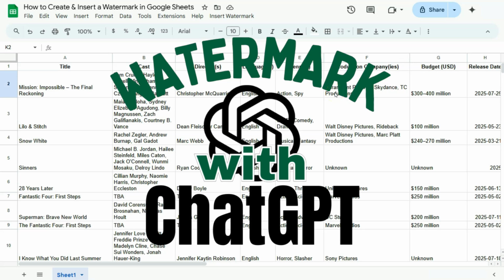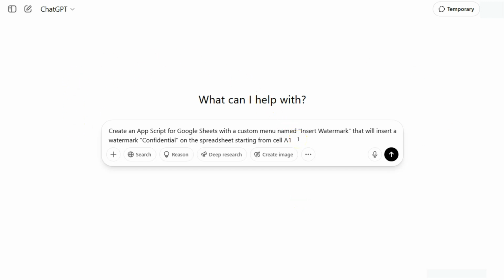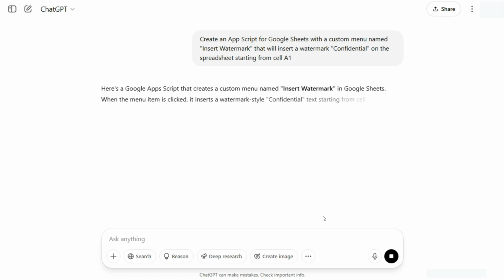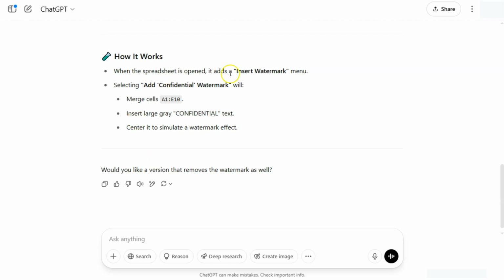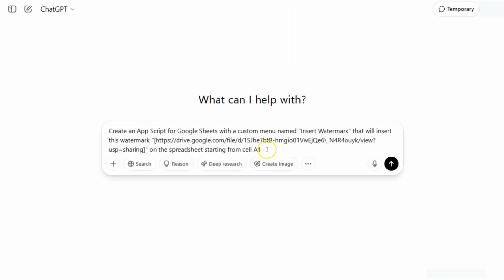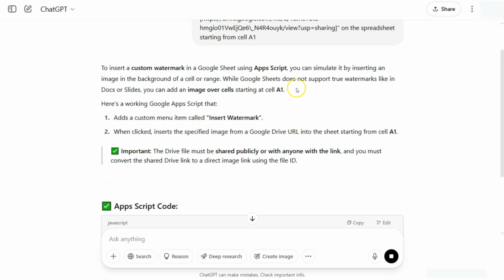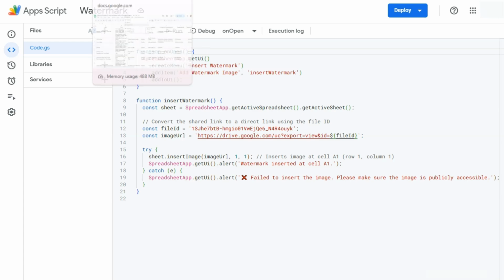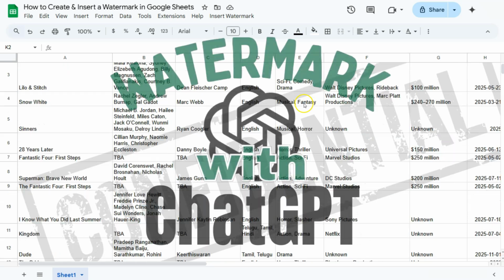How to Create & Insert a Watermark in Google Sheets (ChatGPT)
Learn how to create and insert a custom watermark in Google Sheets!

Whether you want to add a professional touch to your spreadsheets or simply brand your documents, this step-by-step tutorial will walk you through the process clearly and efficiently. We’ll use Google Drawings and show you how to overlay your watermark in just the right spot. Perfect for teachers, professionals, or anyone looking to enhance their Sheets with a polished look. This is for beginners looking to get the most out of Google Workspace tools.